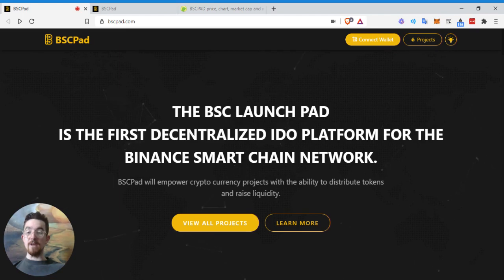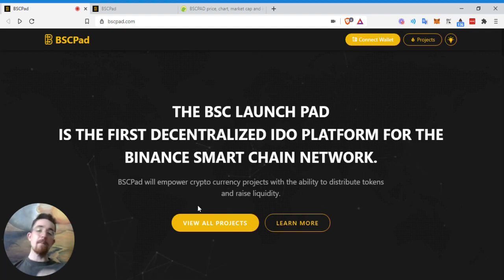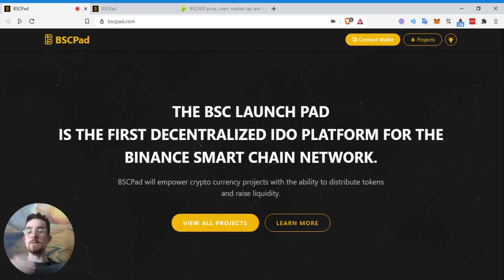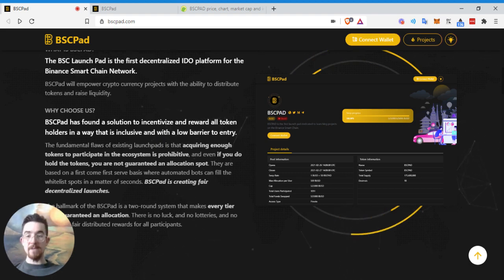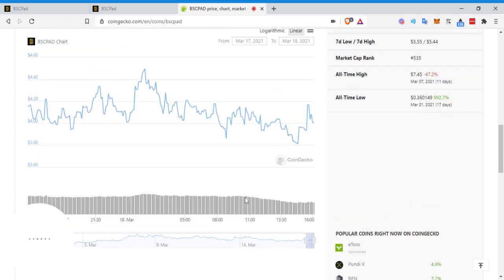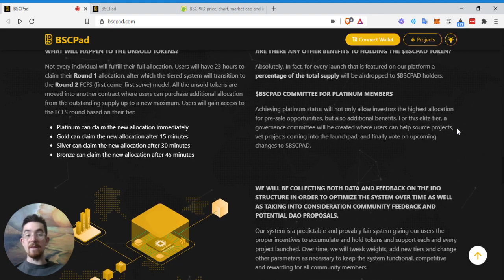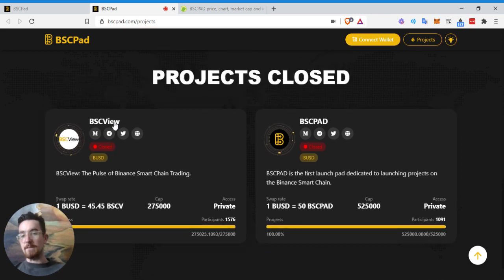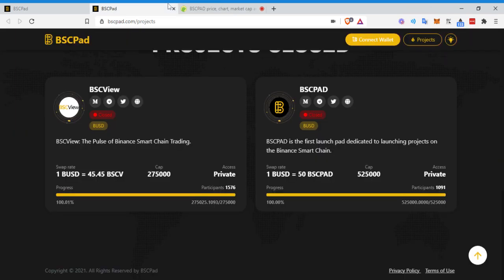Binance Smart Chain Launchpad Analysis & {BSC} Altcoin Review (2021 Crypto Guide)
Crypto Launchpads have received a lot of attention over the years as they allow retail investors to get in early on altcoins before they reach the public market. The only issue is most of the top launch pads have a lottery system where you are not guaranteed allocation plus there is a very high minimum requirement to participate. This is where the Binance Smart Chain Launch Pad comes in, this video will walk you through all the benefits I see that BSCPAD offers along with how the launch pad works for different tiered levels and the phases of the sales. Lastly we cover the BSCPAD token over on CoinGeko.

What is your favorite launch pad project? Polkastarter, TrustSwap, DDIM or BSCPAD?
Do you prefer the video style where I record an intro then move into the computer or this format where I do full screen share with face?

Timestamps:
0:00 Intro
2:08 Launch Pad Overview
6:17 How it Works
9:26 Team
9:40 Projects
11:13 BSCPAD Token